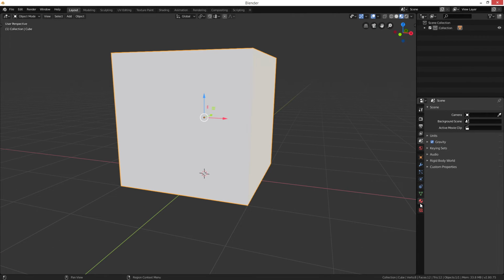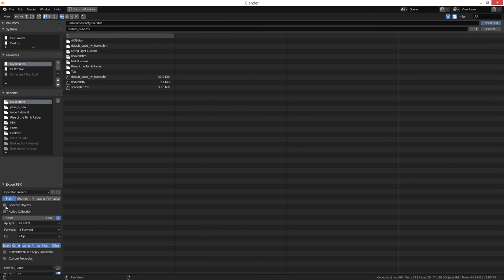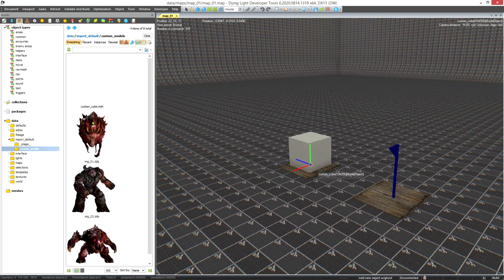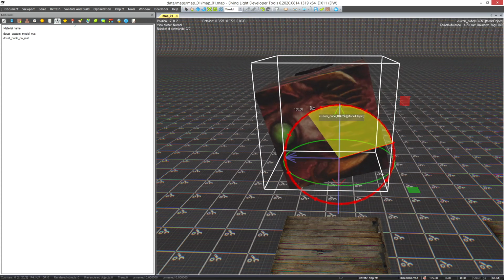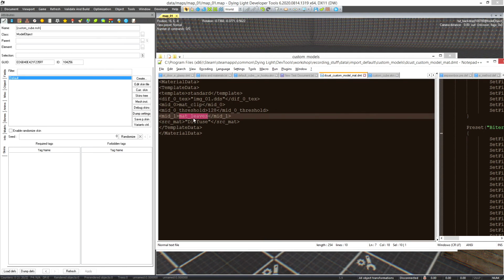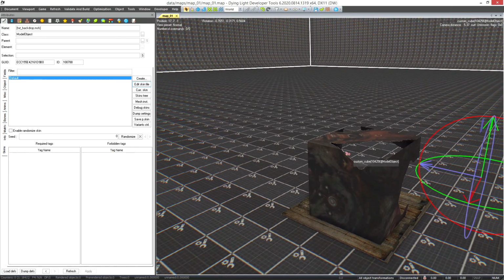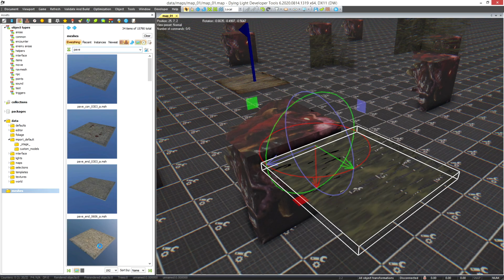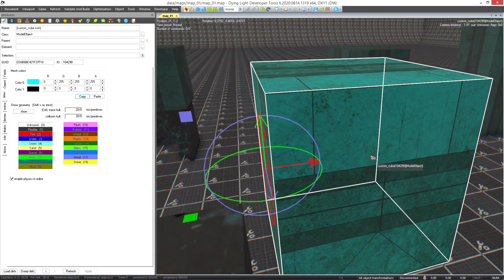Dying Light Developer Tools - Custom Models - Hooks, UserColor, Textures & Skins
A  basic review of importing a custom model, made in Blender, into the tools, with snapping hooks for the tools, adding textures to the custom model in the tools, adding skins as well, and changing the color of the model, through the tools, allowing each instance of the model to have a different color.

Shout out to Crim3 for the hooks thing and X_O for help reverse engineering the skins things, from Crim3's maps.

00:00 - Making model with hooks in Blender
11:40 - Setting User Color on the model, in the tools
13:45 - Textures (with dds conversion) added to the model, in tools
18:42 - Skins (custom and tools-default) set up in tools

Liked the video?